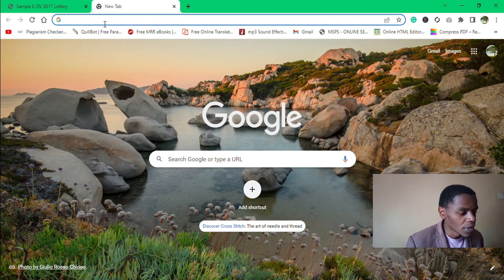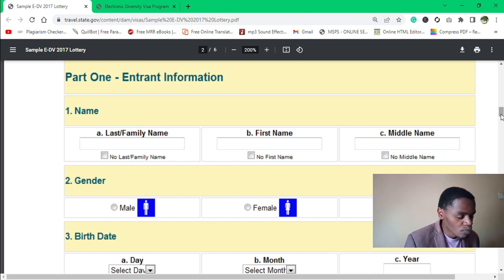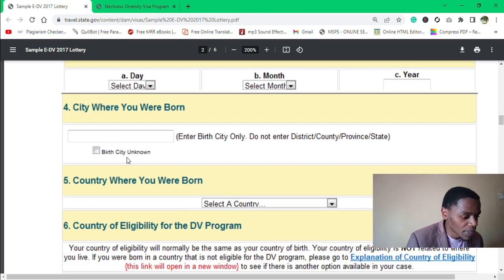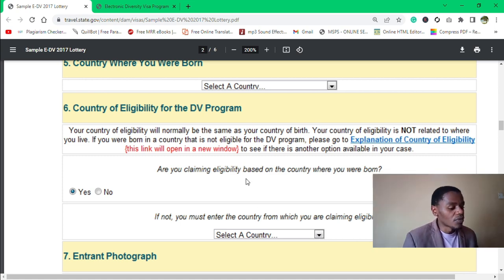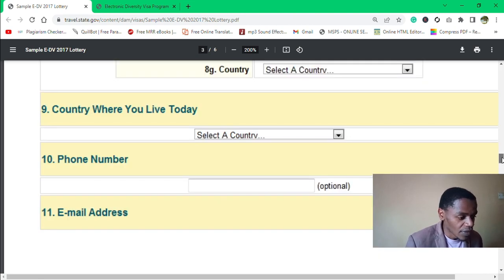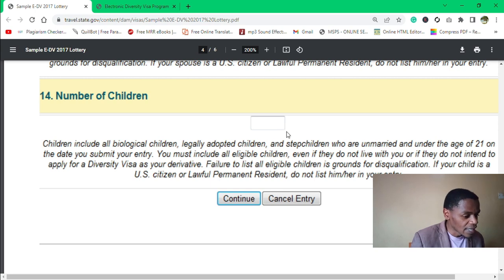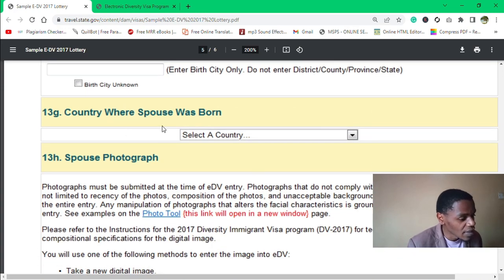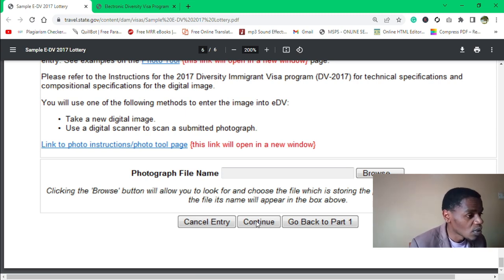#4 How to Apply For Diversity Lottery Visa Part 2 | Green Card Lottery Visa